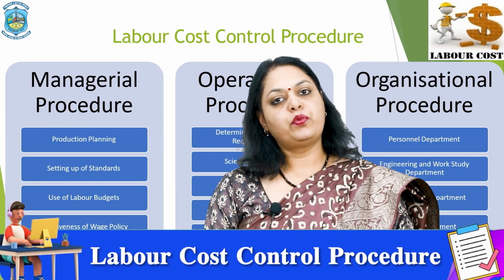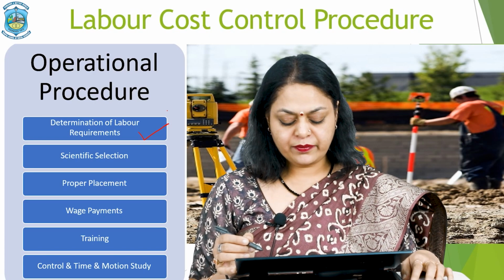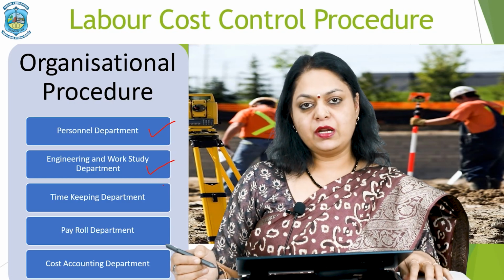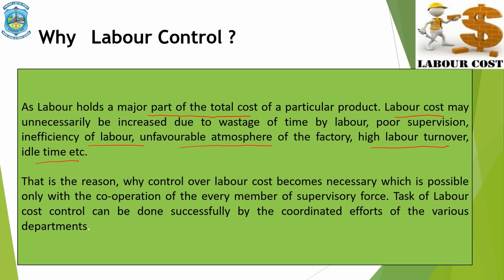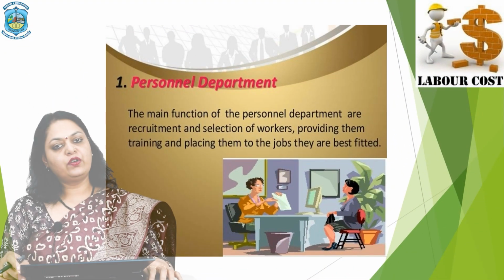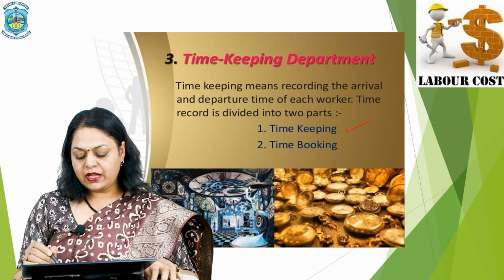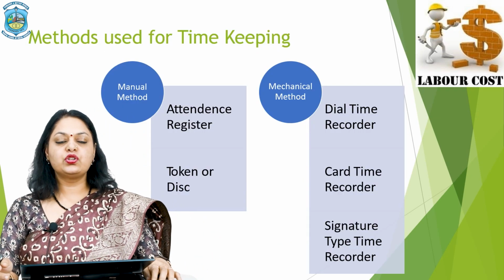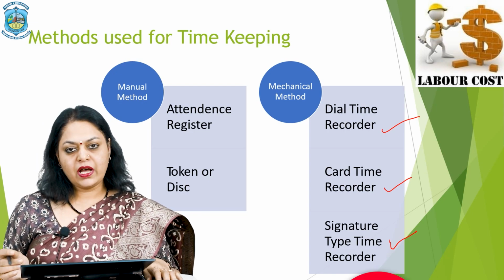Labour Cost Accounting | What is Labour Cost Accounting | Labour Cost Accounting kya hai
*Key Words*
Labour Cost Accounting
What is Labour Cost Accounting
Labour Cost Accounting kya hai
cost accounting
labour cost accounting
labour turnover meaning
labour turnover rate meaning
rate of labour turnover
labour turnover objective
separation method
replacement method
flux method
separation method numerical
replacement method numerical
labour cost control
labour control meaning
labour control introduction
cost accounting full course
bba
b.com
mba